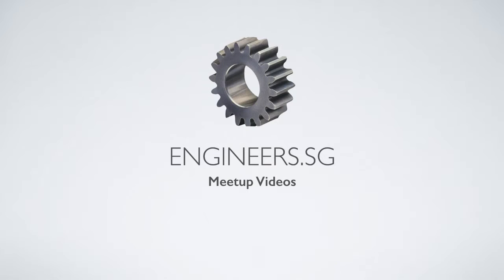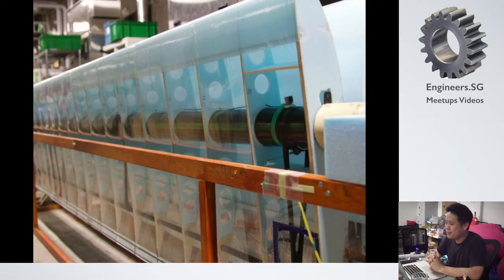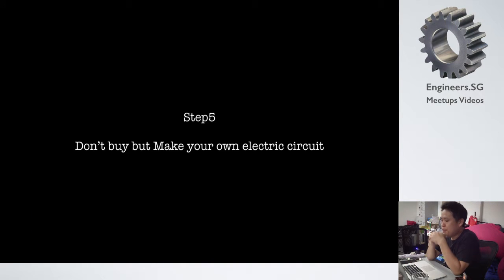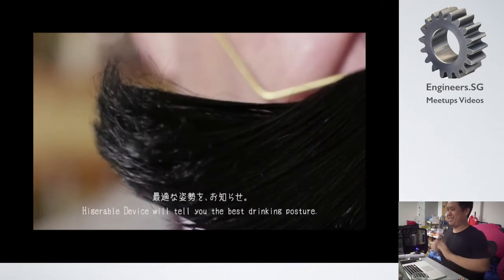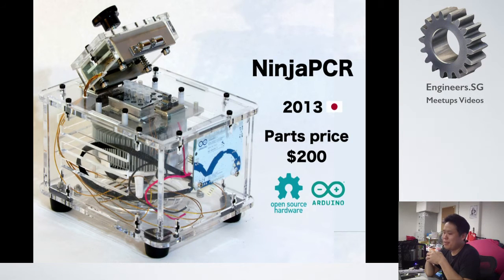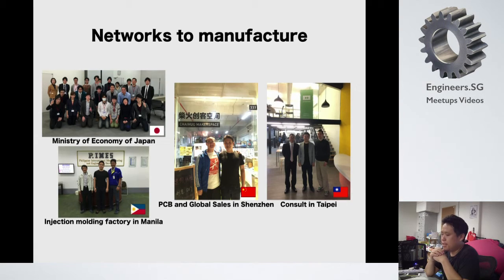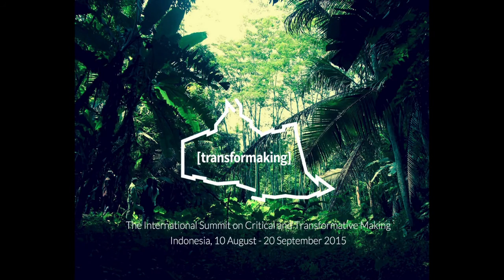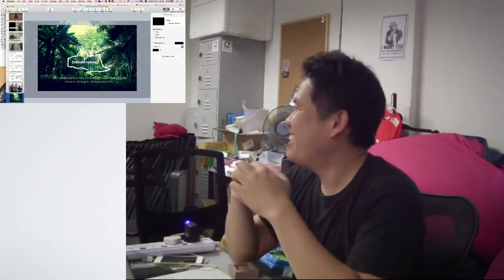Shingo Hisakawa - Hackerspace Cool Geeks meetup: Hackware and Diybio special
Speaker: Shingo Hisakawa